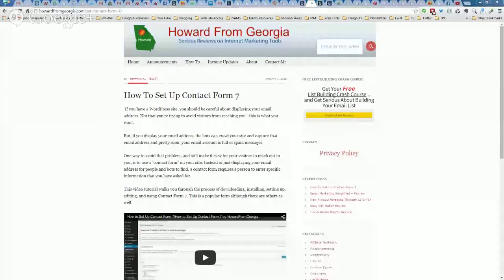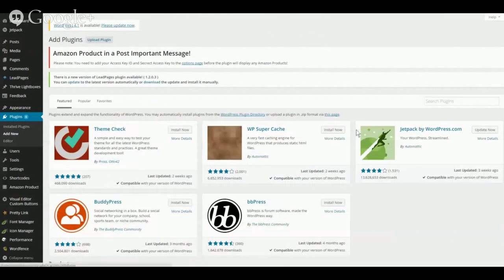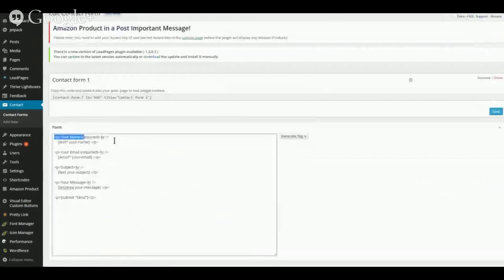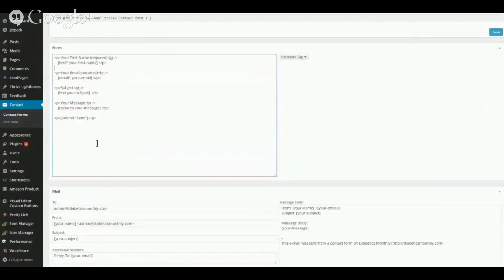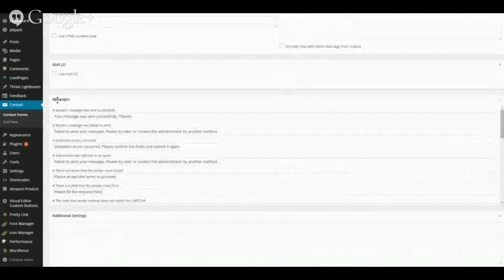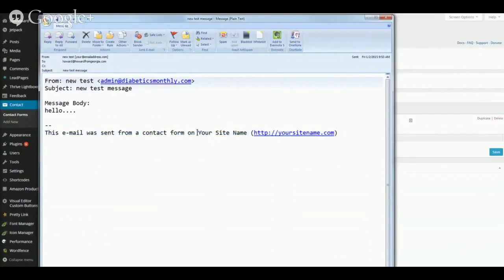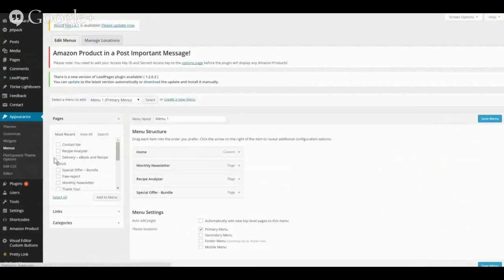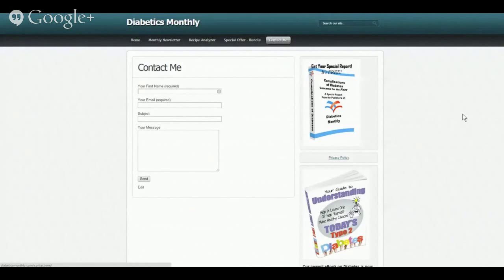How to Set Up Contact Form 7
Not that you're trying to avoid visitors from reaching you - this is what you want.

One way to avoid that problem, and still make it easy for your visitors to reach out to you, is to use a "contact form" on your

This video tutorial walks you through the process of downloading, installing, setting up, editing, and using Contact Form 7. This is a popular form although there are others as well.

how to install contact form 7
how to edit contact form 7